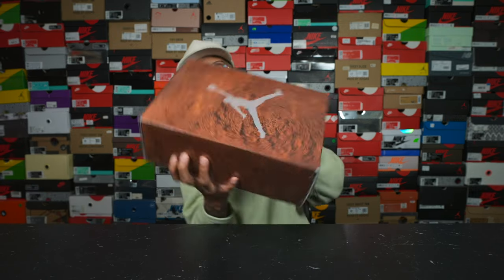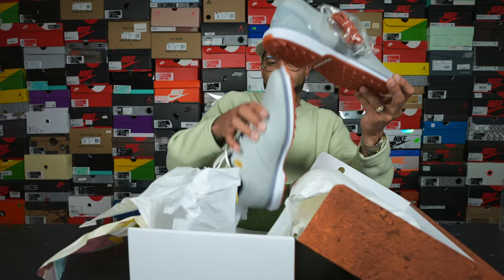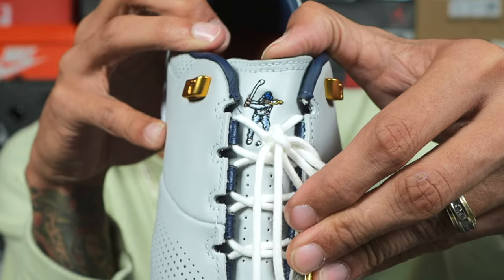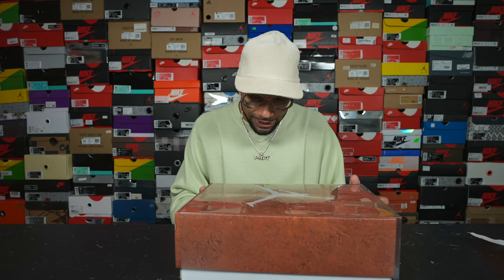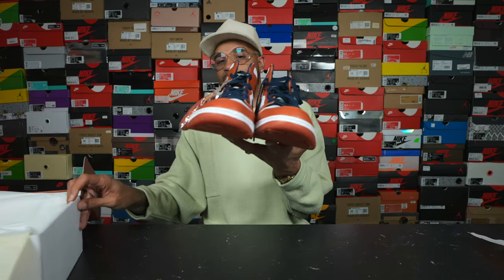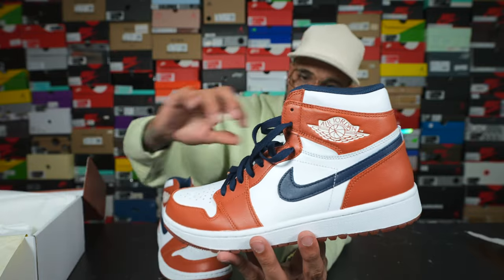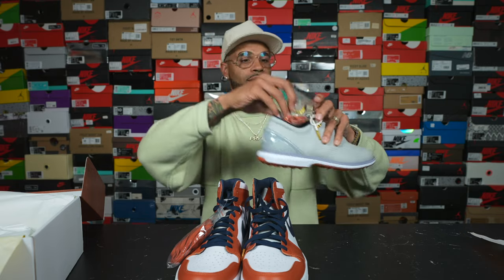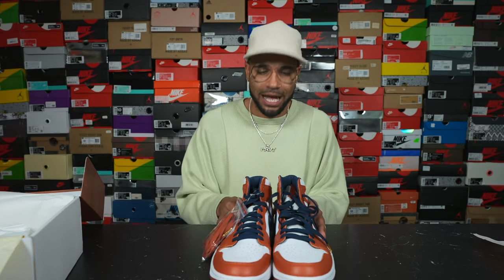Is Jordan x Eastside Golf Changing The Game?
Ever since Larry got back from Complexcon ’21, he’s been obsessed with golf and today he’s going over the latest pick ups from the Jordan x Eastside Golf “Out of The Mud” collection!

Golf fan or not, are you rocking with either of these pick ups?

🚗 Visit Private Selection:

13350 Dallas Pkwy #3600, Dallas, TX 75240 Located in Galleria Dallas

🎥 Edit

@michael_hatton (Film/editor)